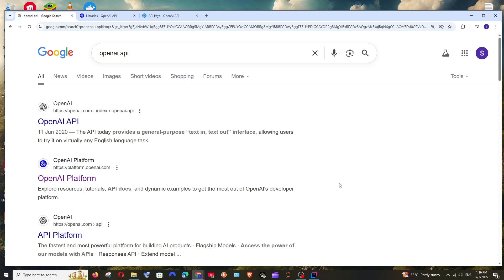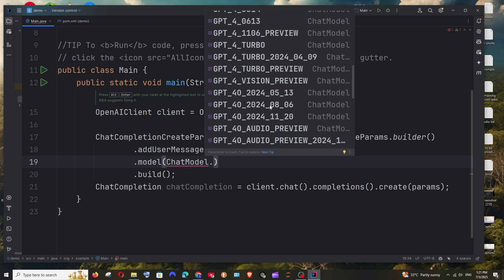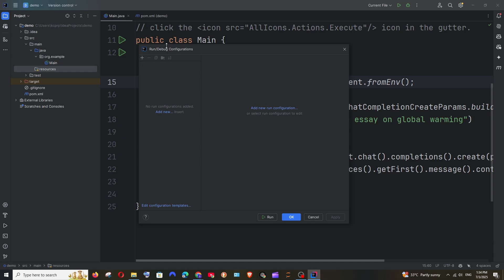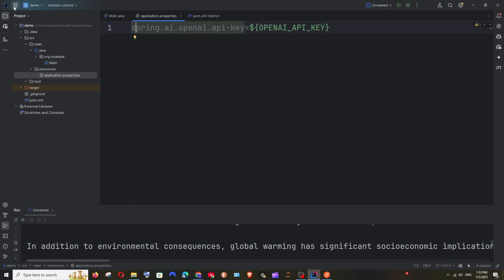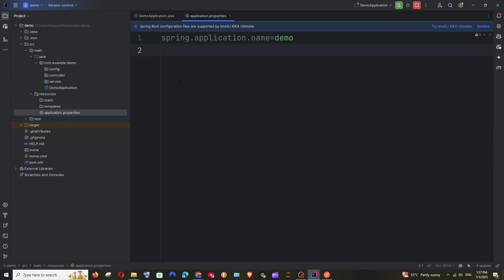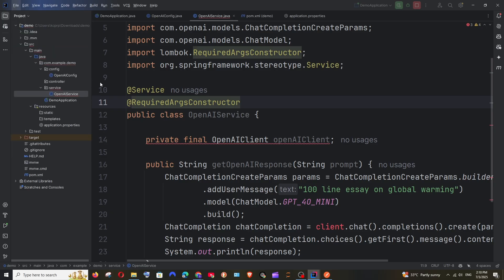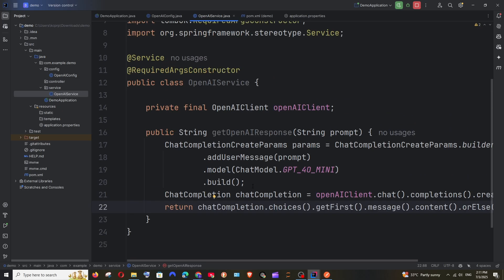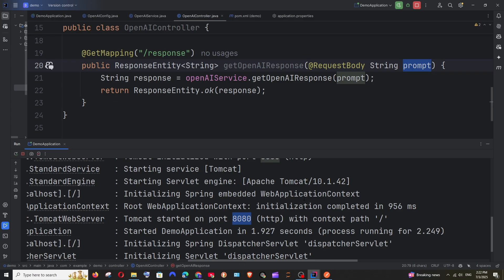How to Use OpenAI API with Java and Spring Boot | Latest Tutorial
In this video we will see the latest how to use openai api with java spring boot tutorial